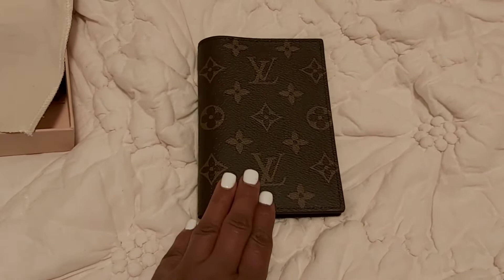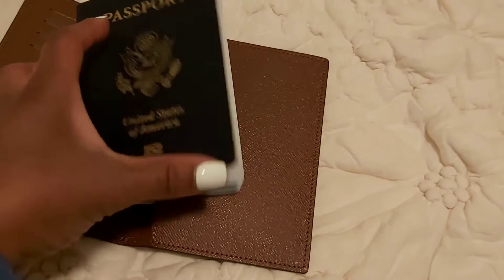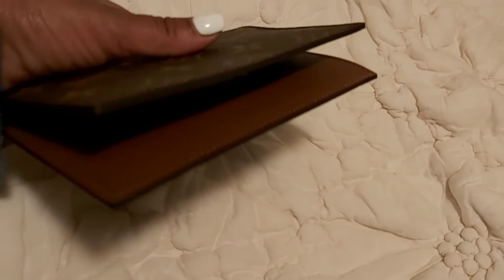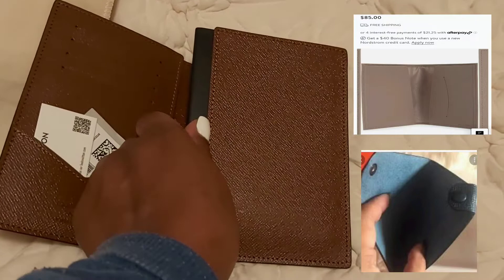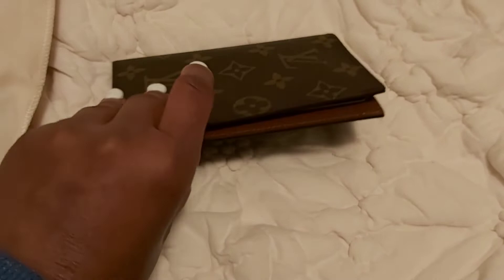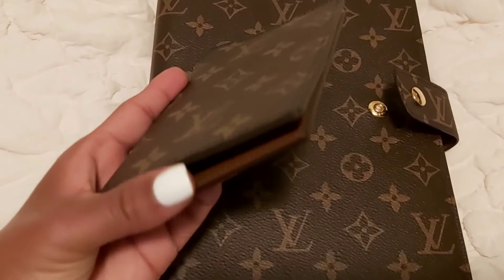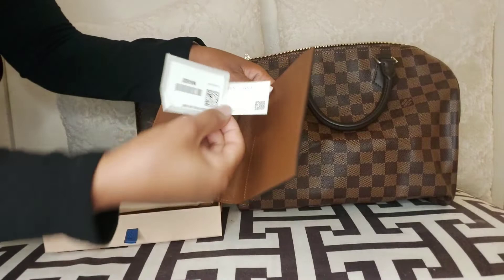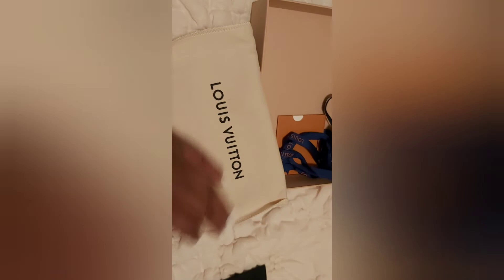Should I keep or return Louis Vuitton passport case? Having second thoughts?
Today, I want your opinion whether to keep or return this LV passport case. Your feedback would help a lot, especially if you have one please share wear/tear and pros/cons.